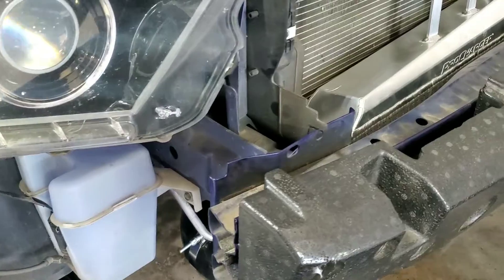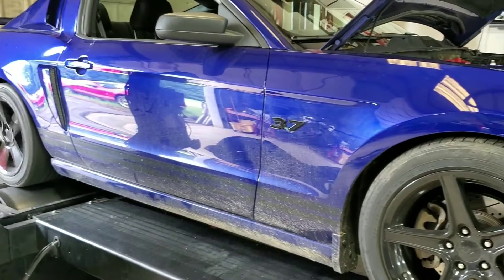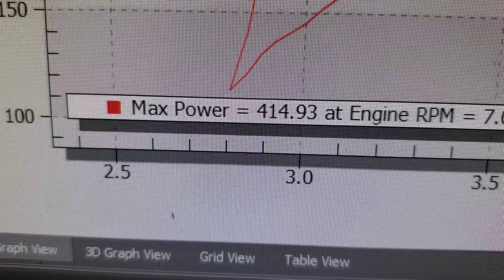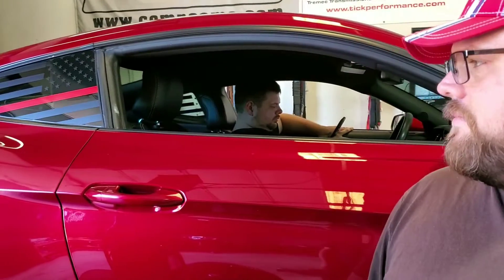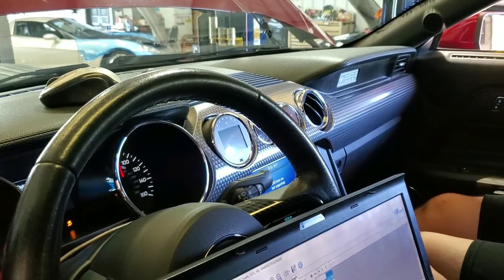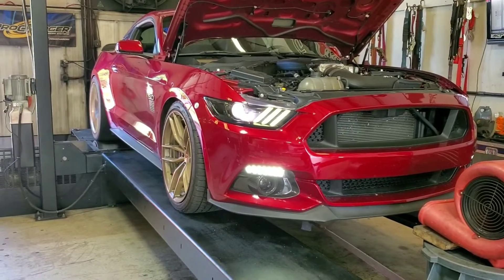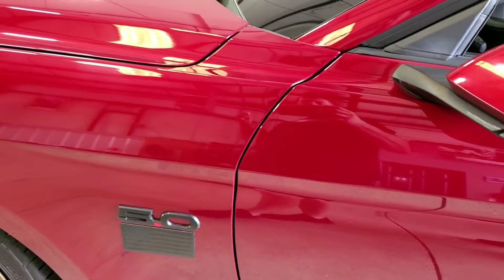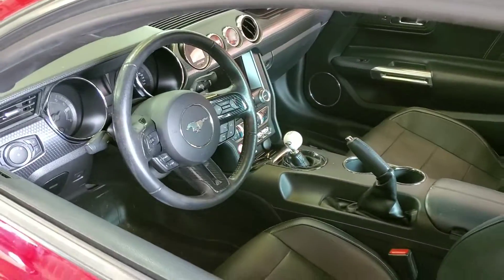When One is not like The Other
From Boost to all the RPMS